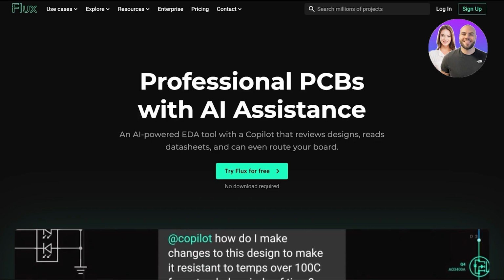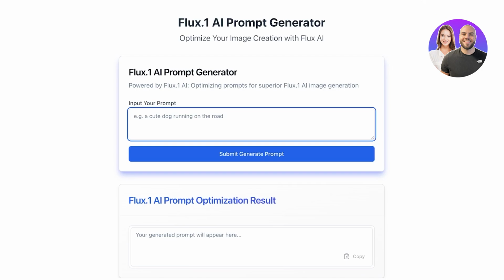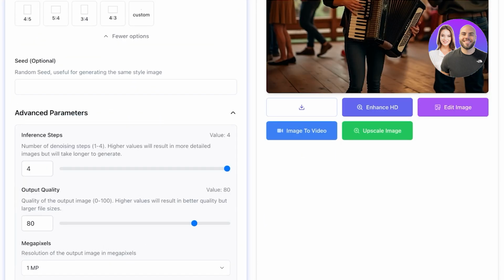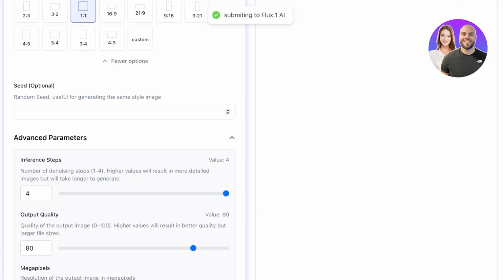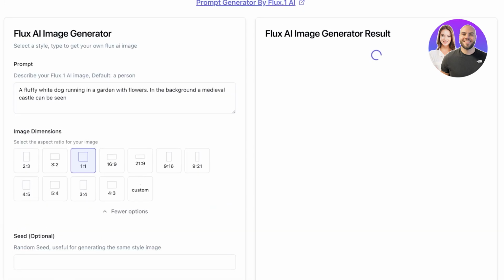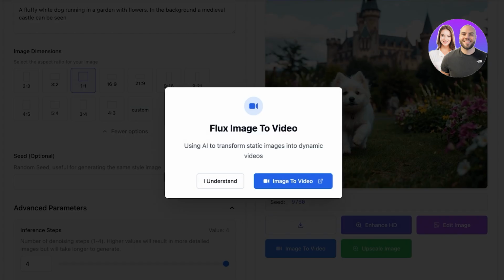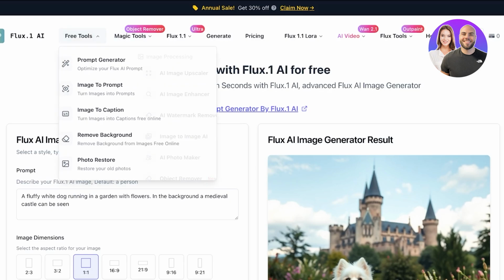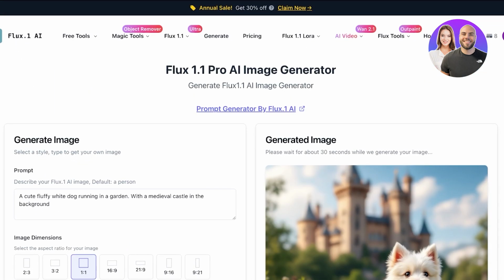Flux AI Tutorial: How To Use Flux AI For Beginners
In this video, we show you step-by-step how to use Flux AI for beginners. This tutorial covers everything you need to know — from setting up your account and exploring features to creating AI-powered projects — even if you’re completely new to Flux AI.